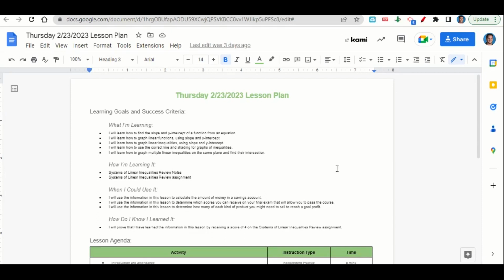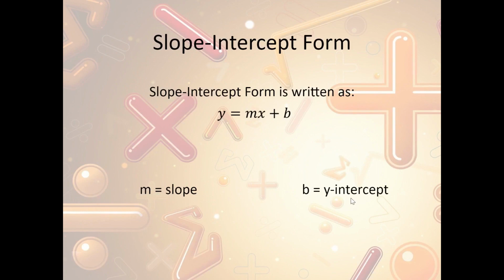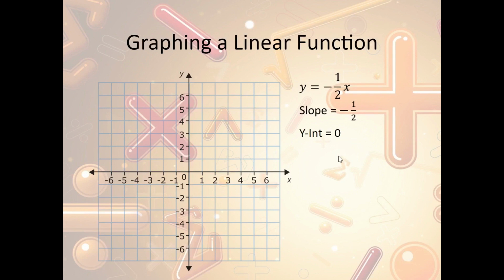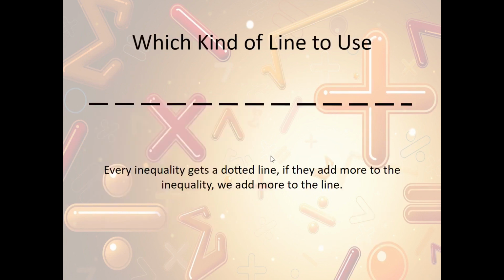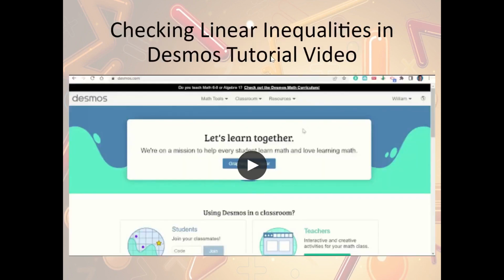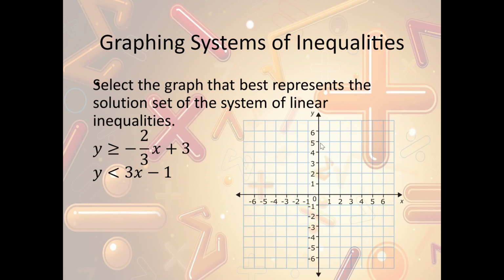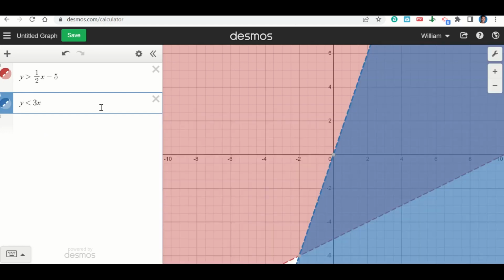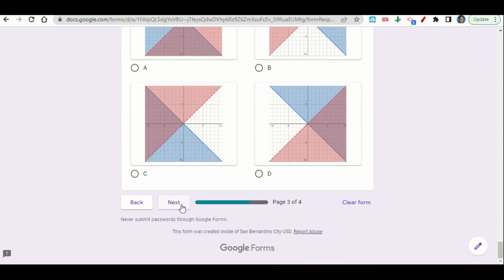2/23/2023 Systems of Linear Inequalities Review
0:00 Agenda and Learning Goals
1:33 Systems of Linear Inequalities Review Notes
18:21 Systems of Linear Inequalities Review

Instructions:
* Review the Systems of Linear Inequalities Review Notes on Google Slides.
* Complete the Systems of Linear Inequalities Review assignment on Google Forms.

How I’m Learning It:
* Systems of Linear Inequalities Review Notes
* Systems of Linear Inequalities Review assignment

How Do I Know I Learned It:
* I will prove that I have learned the information in this lesson by receiving a score of 4 on the Systems of Linear Inequalities Review assignment.